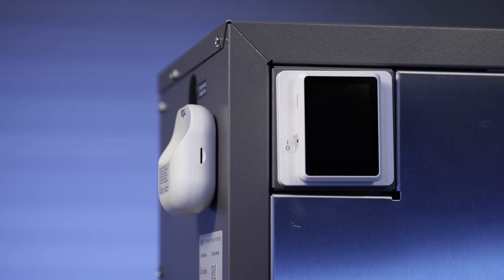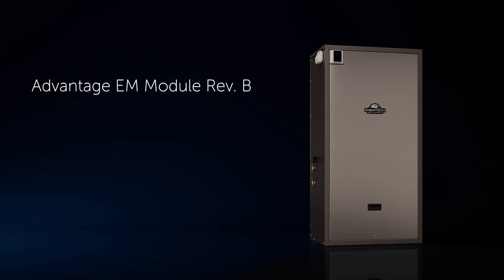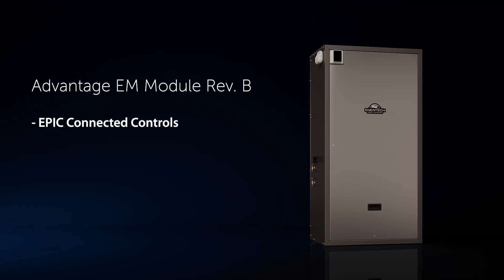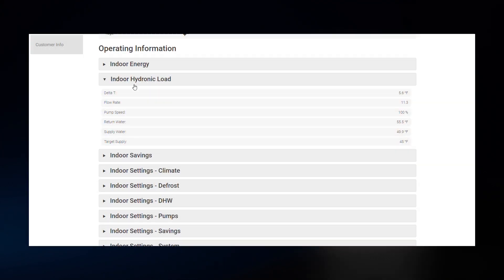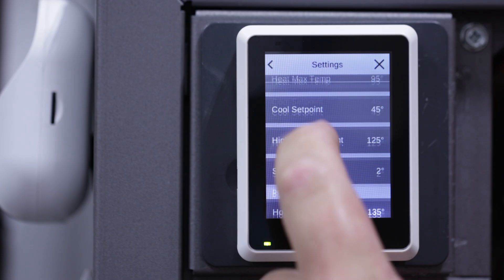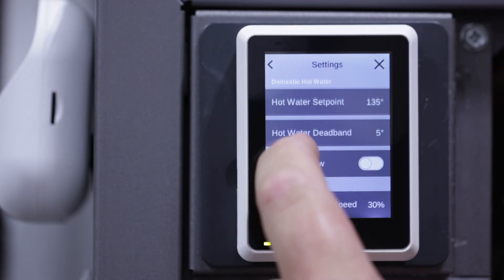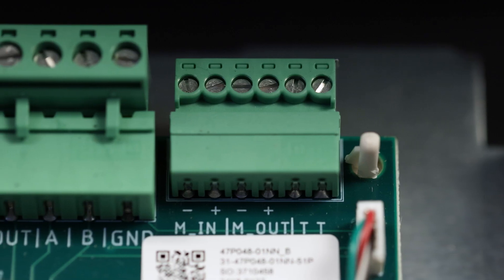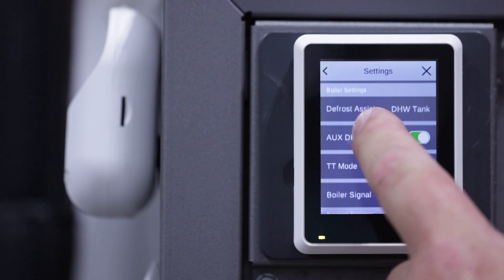Introducing the EM Rev. B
We are pleased to announce Revision B of our EM indoor module for the Advantage Air-to-Water heat pump.